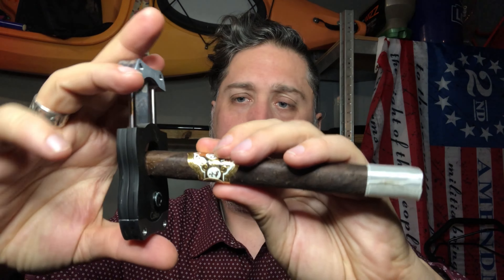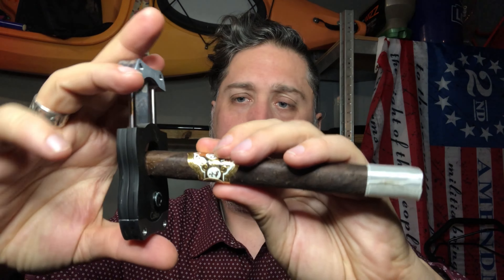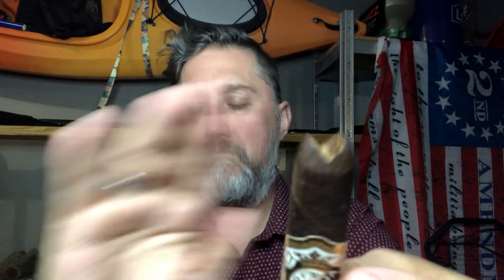Espinosa Laranja Reserva Escuro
Notes:
-cocoa
-espresso
-caramel/sweet
-orange zest

Wrapper: Brazilian Mata Fina
Binder: Nicaraguan
Filler: Nicaraguan

Medium/full body. Great cigar for entering into darker full body cigars.